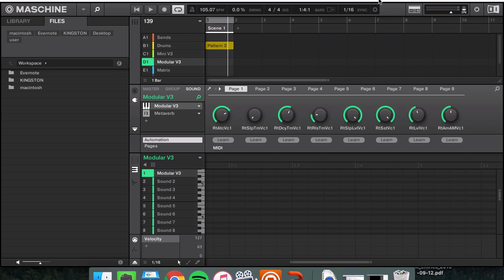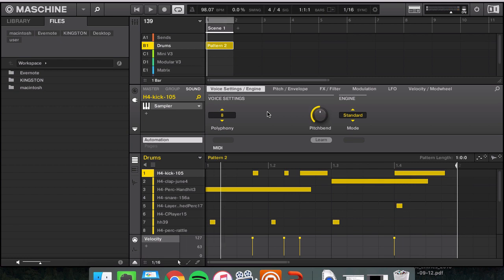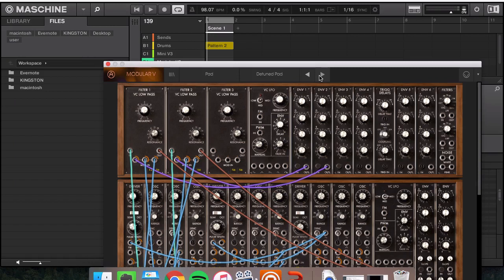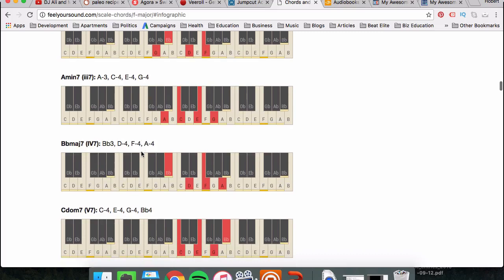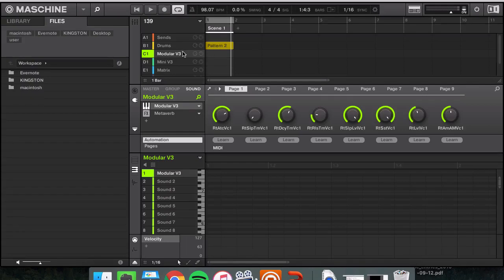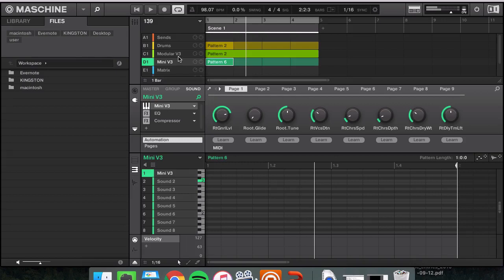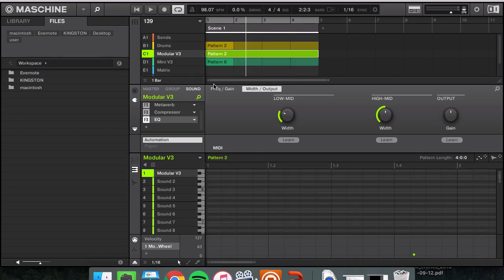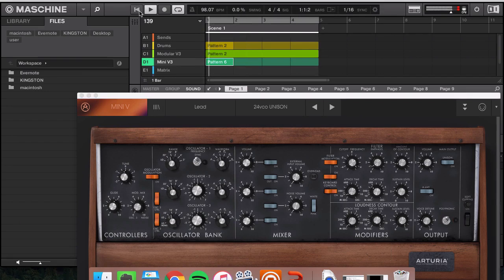Music Theory 101 (For Hip-Hop Producers)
Most people make music theory too complicated. Here's a really simple method that I use to come up with original melodies for your beats without having to understand complicated music theory...

Want to learn more about putting together original melodies for your beats? Click here to sign up for Beat School